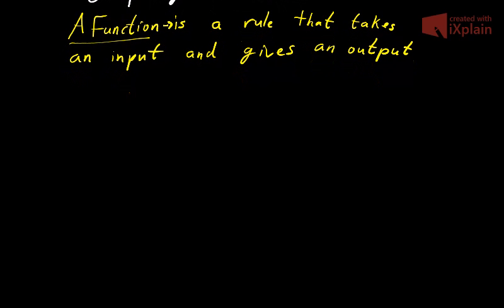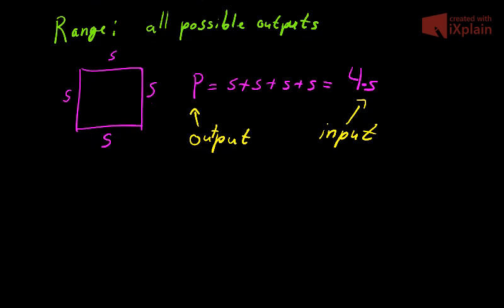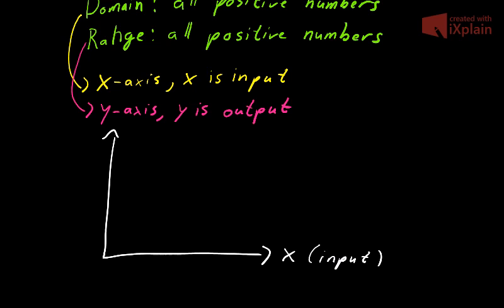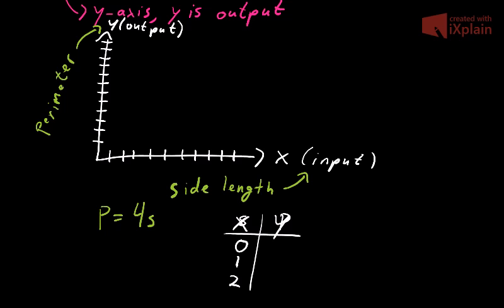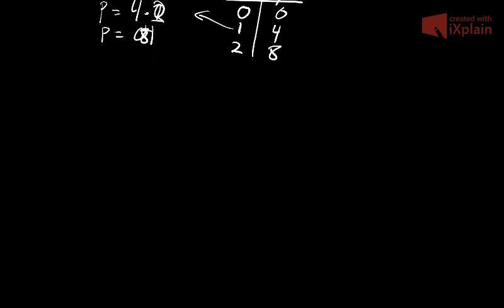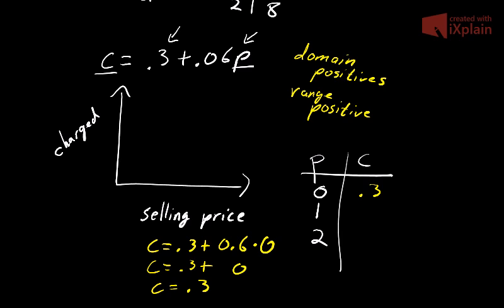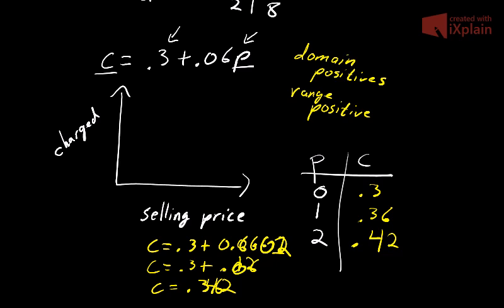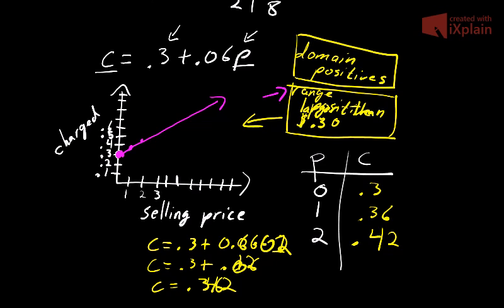Pre-Algebra Lesson 47